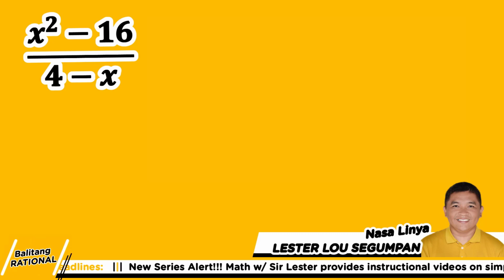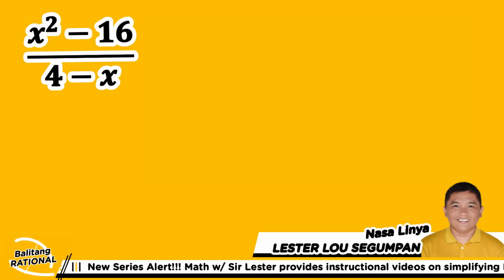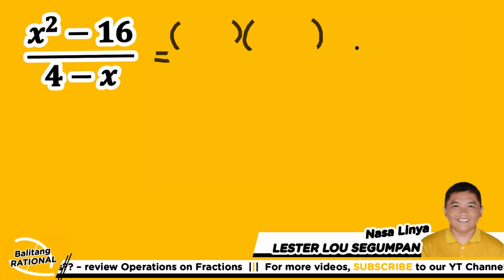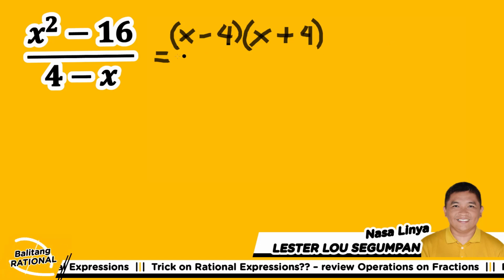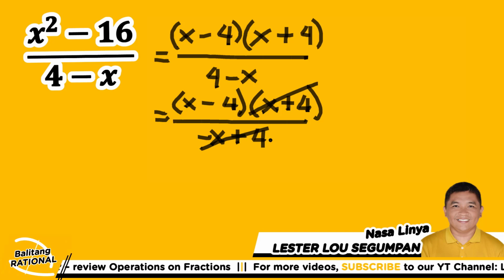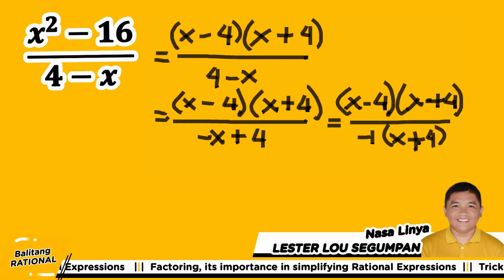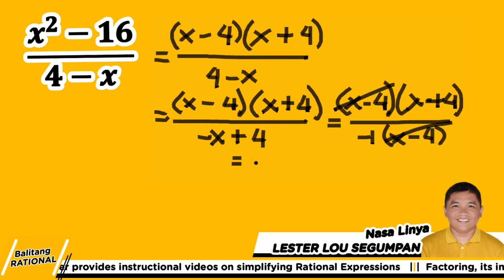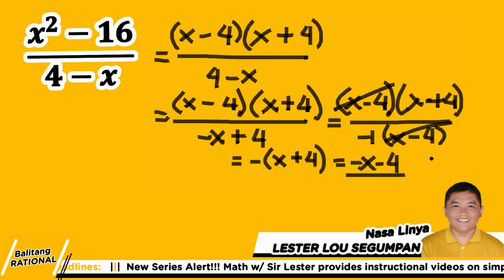Simplifying RATIONAL Expressions_7 ||| Balitang RATIONAL Full Episode 7